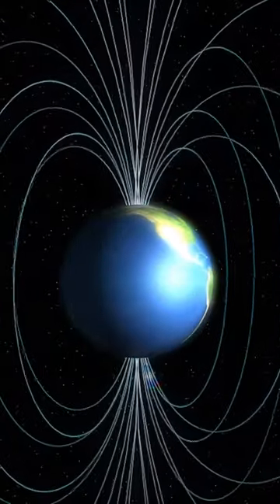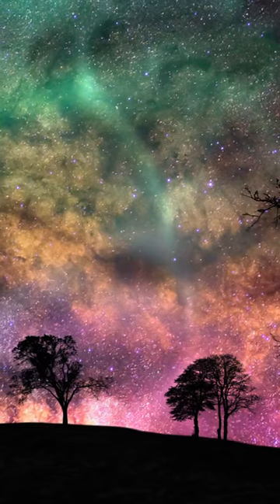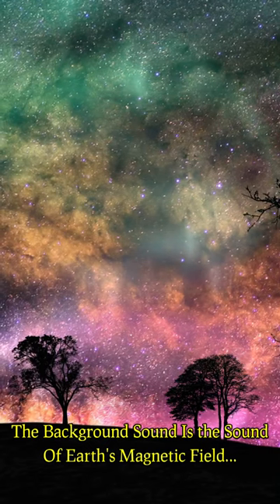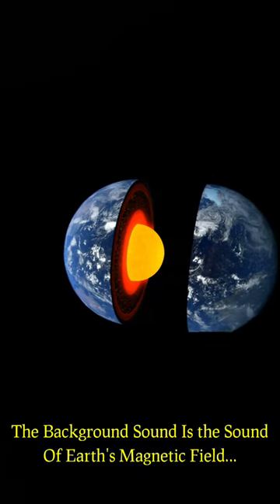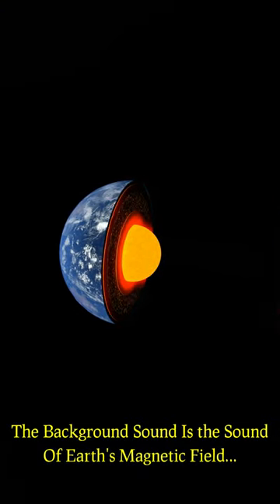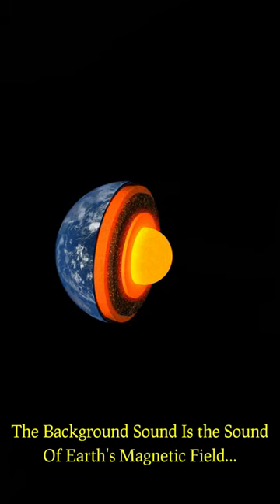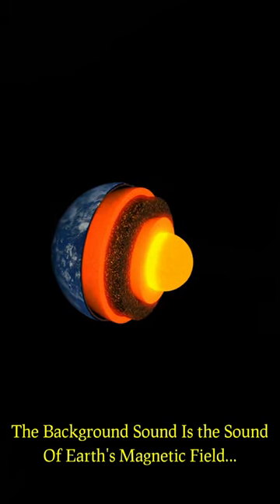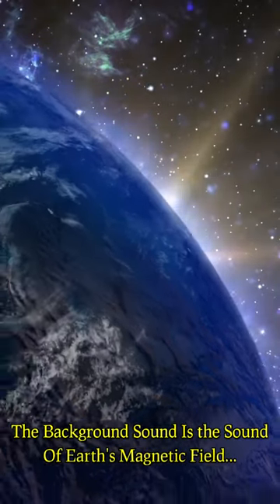What does Earth's magnetic field sound like?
6.